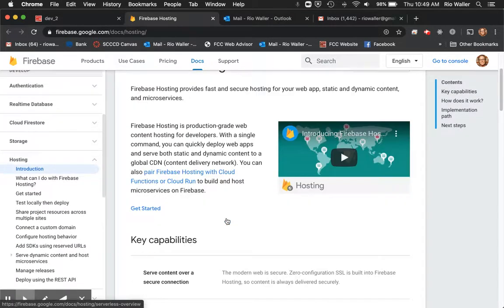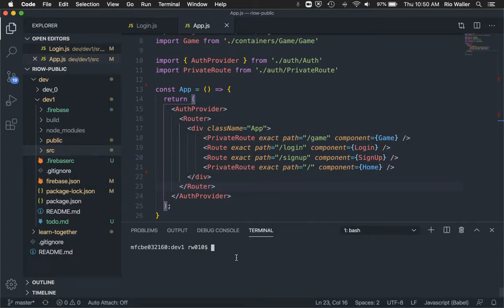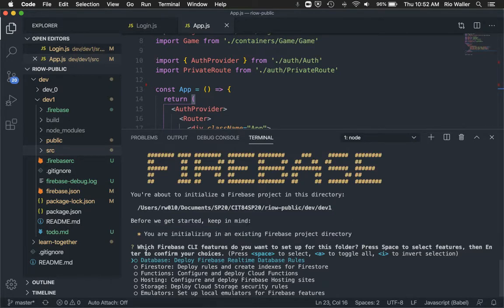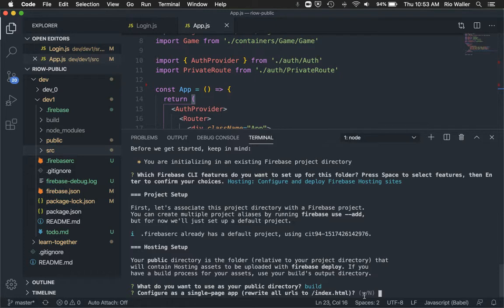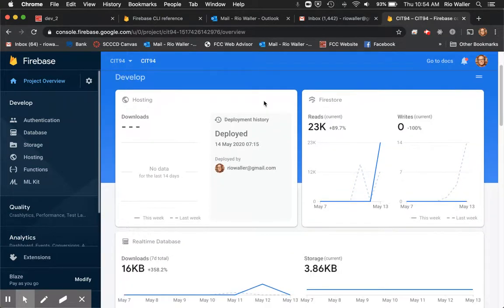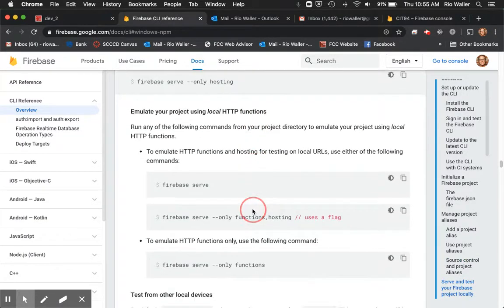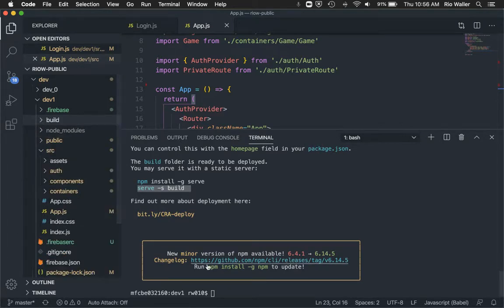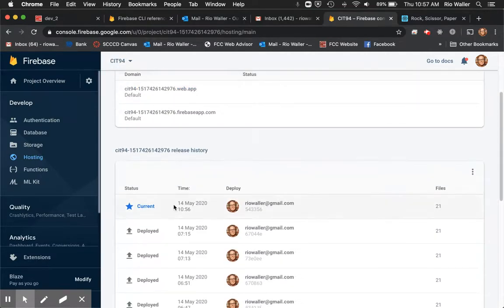CIT84SP20 - Week 18 dev2 hosting